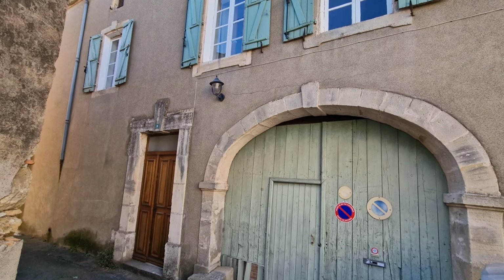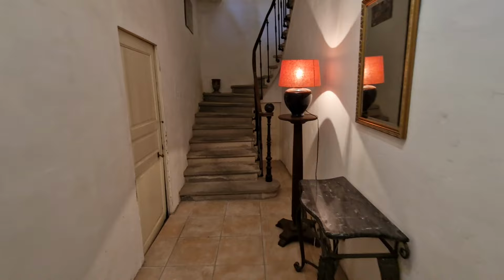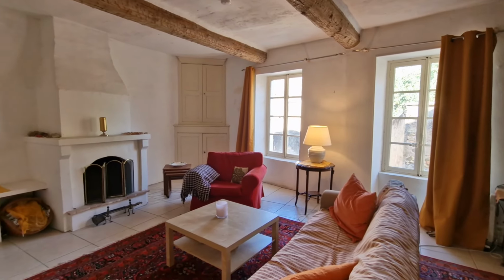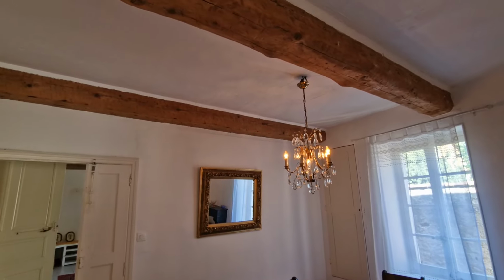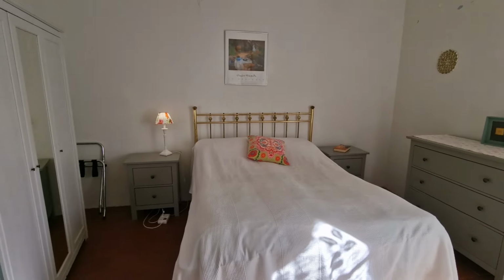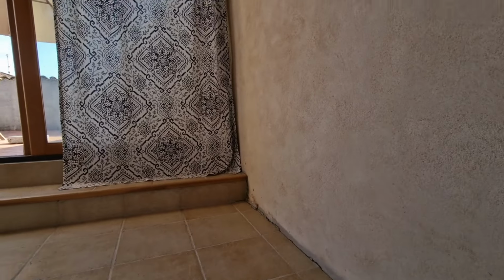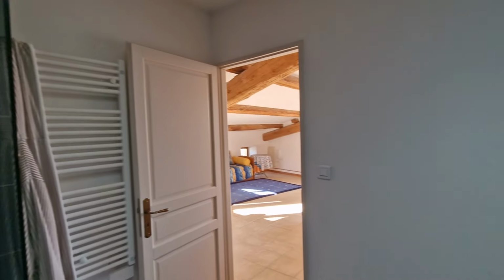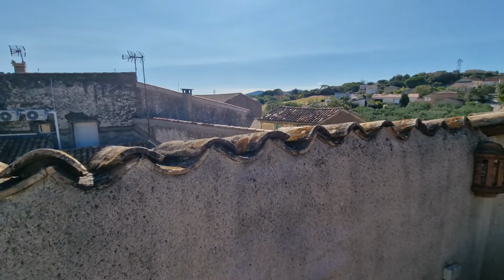3 bed winemakers house with garage & terrace for sale €238,000 near Pezenas, Languedoc, S of France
This charming village house is spacious and bright. It retains some of the original features but benefits from new fixtures and fittings.

Currently a holiday home, this house could be an extremely comfortable family home.

There is a massive garage space with an area for a cellar and workshop. Here you will find original drinking troughs for the horses.

Adjacent to this is the front door and an attractive entrance hall. The solid staircase sweeps up to the first floor living room complete with a working fireplace

The dining room is next door. It has a decorative black marble fireplace and is a good size for entertaining. It adjoins a good sized kitchen with a pantry.

On this floor there is a large double bedroom, bathroom and WC. There is also a single bedroom currently being used as a home office.

The next level up, the roof terrace is a favourite feature. It’s large - 30m2 , with views across the rooftops to the hills. It’s high up, so it’s not overlooked and quite private. There’s a summer kitchen, so breakfast, dining and entertaining outside couldn’t be easier.

On this level there is also a living room, a large bedroom with shower room & wc.

Bustling Beziers is nearby and Bédarieux is short trip into the hills. Here, we are in the world renowned Faugères wine area - some of France’s finest wineries are on the doorstep.